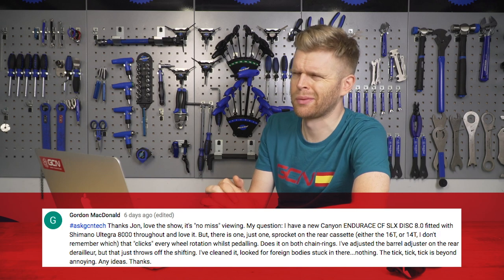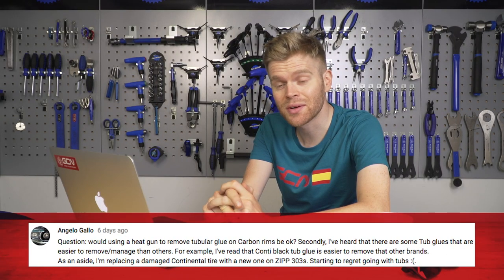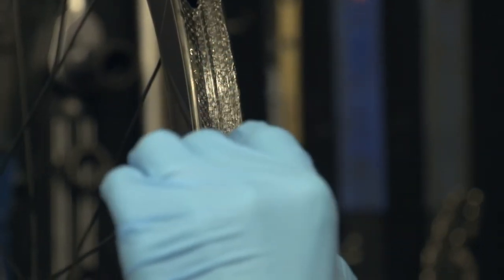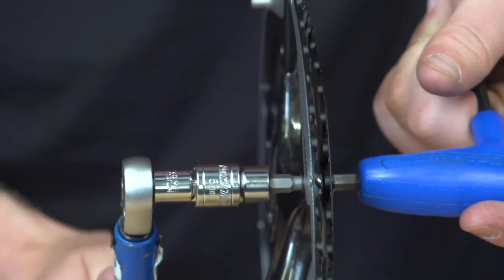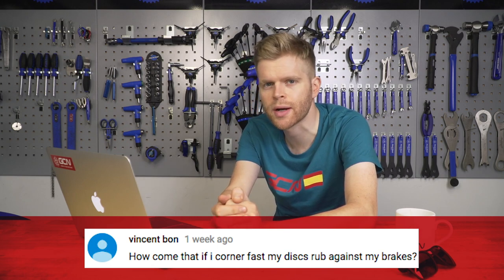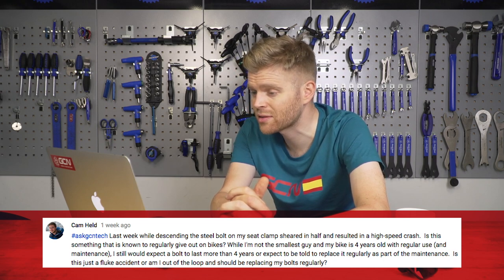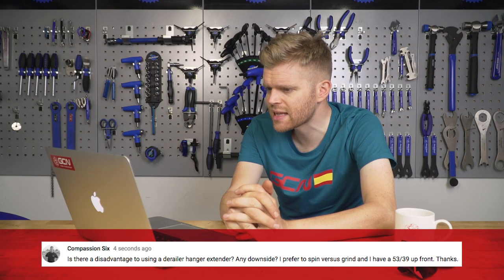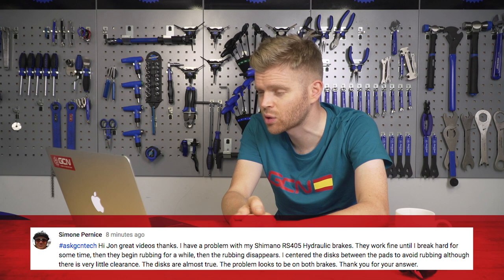Disc Brake Rub, Cassette Noise & Removing Tubular Glue | GCN Tech Clinic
The GCN Tech Clinic is back, and this week we’ve got Ollie in the clinic answering your tech questions. In this show, we discuss disc rotor rub, unwanted ticking noises from your cassette and safe ways to remove old tubular glue.

We cover lots more in the Tech Clinic this week including using a derailleur hanger extender and the disadvantages of this, replacing your outer chainring with one of a different size and if upgrading your bottom bracket is a worthwhile investment.

Remember to keep your questions coming in for Jon and Ollie using askgcntech. 👇

If you'd like to contribute captions and video info in your language, here's the